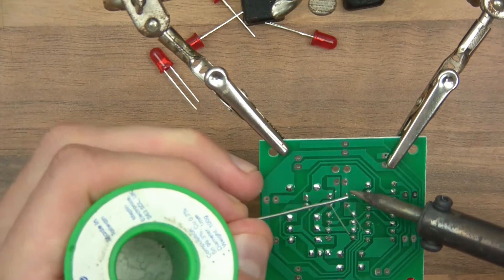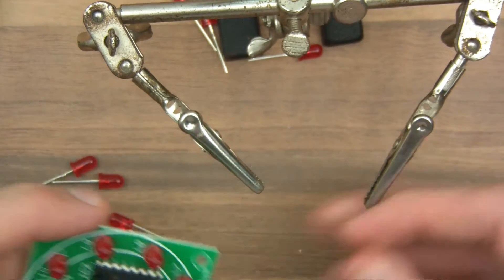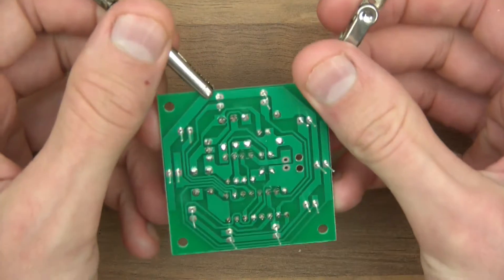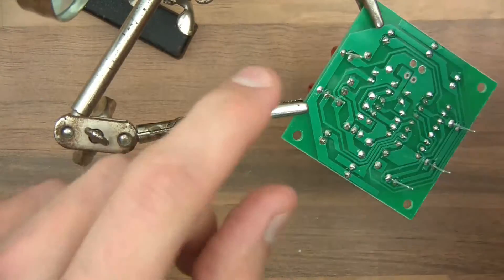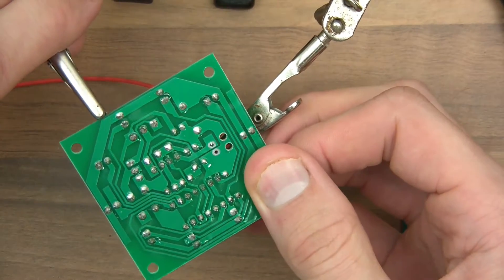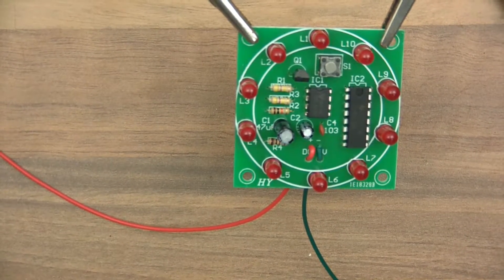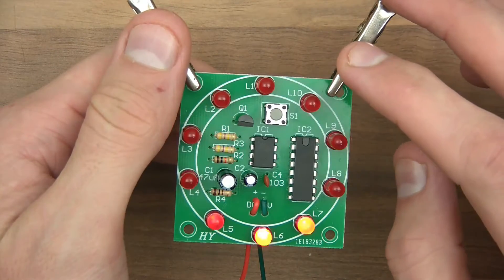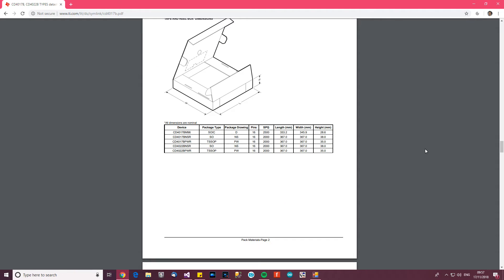Kit Build #7 - LED Random Number Generator Kit (Part 2/2)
An LED random number generator kit!